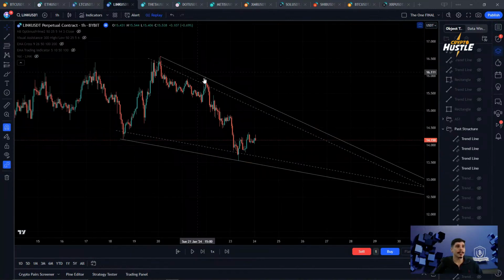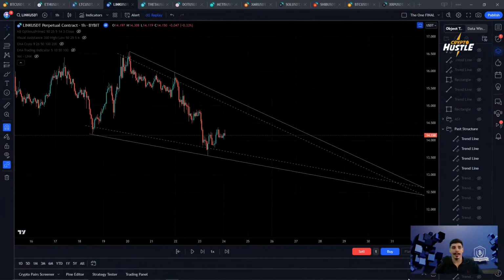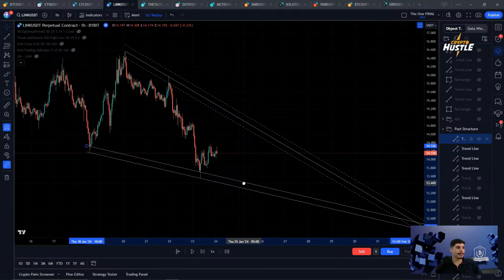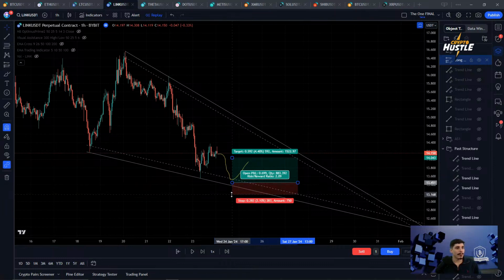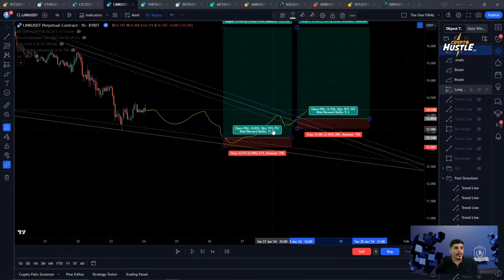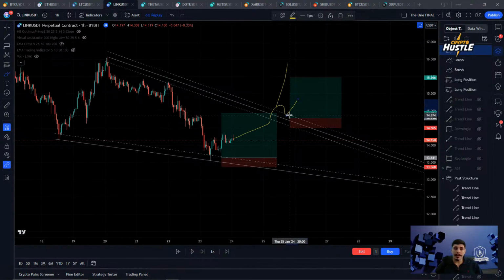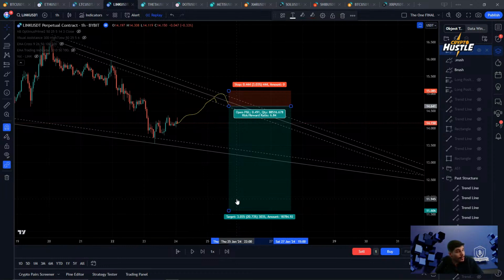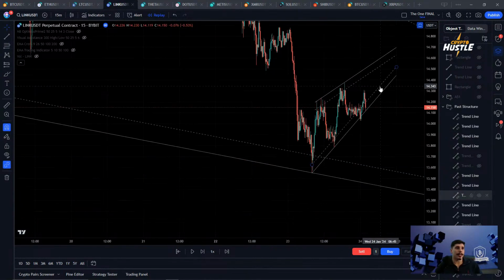Candlestick Patterns: Unlocking Price Action Secrets 1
More than $51K in rewards if you use my links.

Watch this video to learn how to copy -

This video is a must-watch for traders and investors seeking to enhance their market analysis skills. We delve into the world of candlestick patterns, explaining their significance and how they can signal potential market movements. Whether you're a beginner or an experienced trader, our clear, insightful explanations will help you read charts like a pro and make more informed trading decisions. Tune in to elevate your trading strategy!